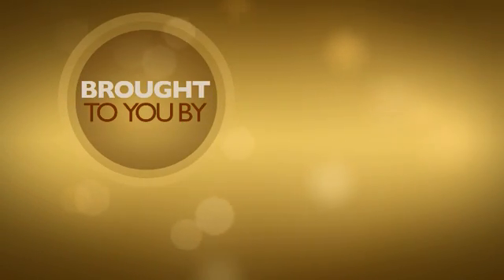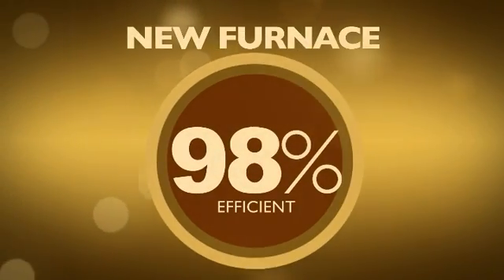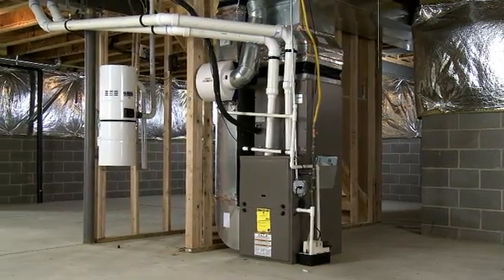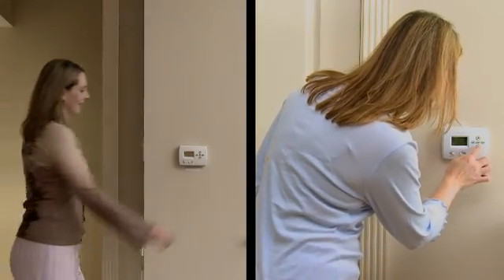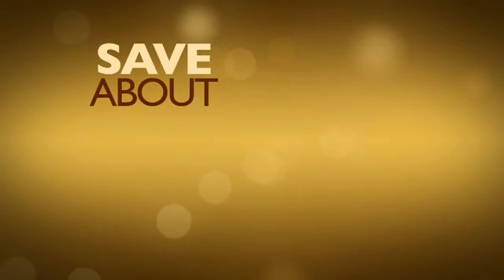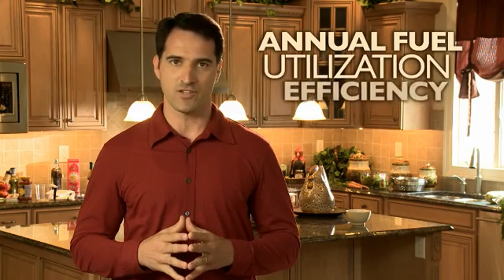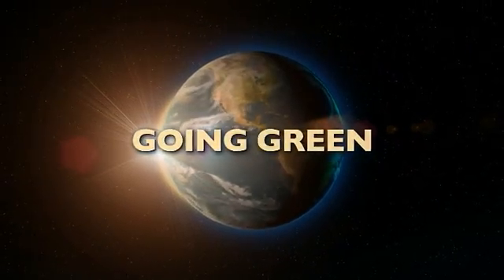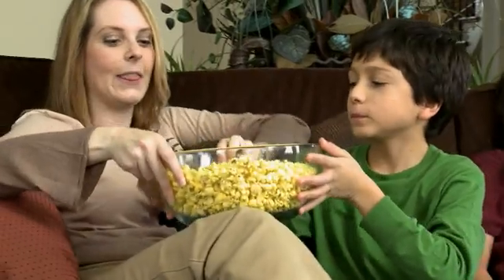Heating Your Home with Natural Gas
The benefits of using a natural gas furnace to heat your home.